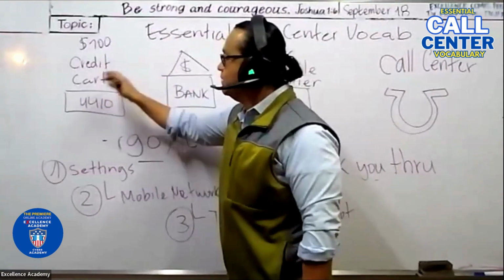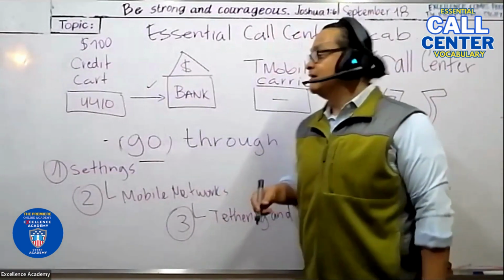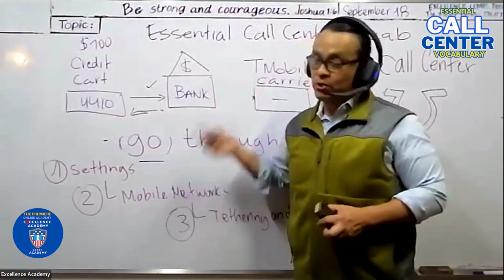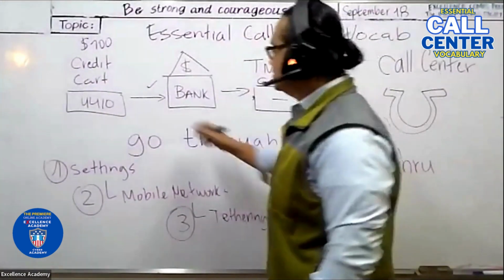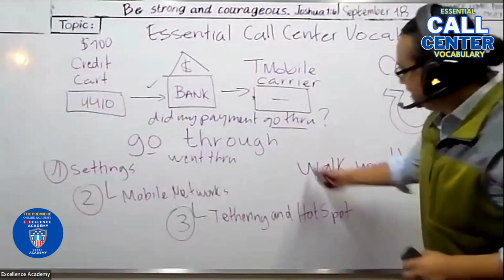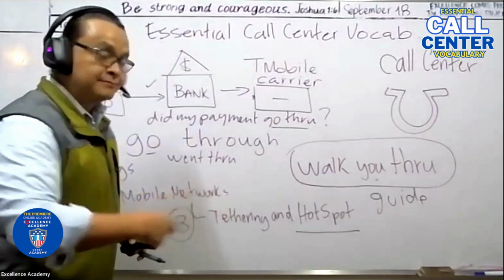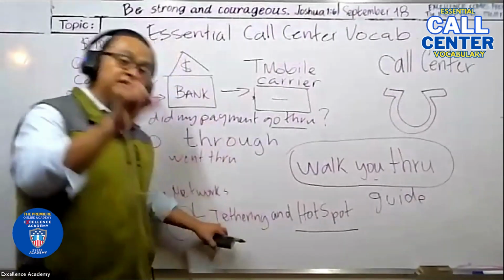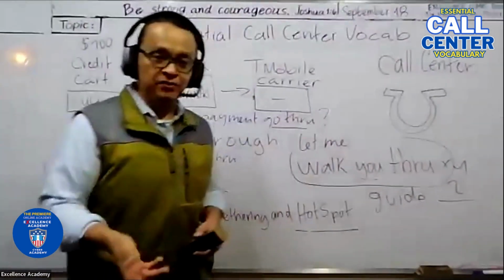🔥 ESSENTIAL CALL CENTER PHRASAL VERBS • GO THROUGH AND WALK YOU THROUGH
🔍Call Center Phrasal Verbs that you must know for call handling

Ever felt puzzled by the terms used in call centers? Our new video lesson is here to demystify essential call center vocabulary! 🌟

🎥 New Video Alert: Mastering Phrasal Verbs in Call Center Conversations!
Join our expert coach as they break down the usage of phrasal verbs like "Go through" and "Walk you through." These phrases play a crucial role in effective call handling and customer interactions. Learn how to navigate through customer queries and guide them seamlessly through troubleshooting steps.

🔥 Why Watch?

Essential Vocabulary: Elevate your understanding of must-know call center terms.
Phrasal Verb Mastery: Learn the nuances of "Go through" and "Walk you through."
Real-Life Scenarios: See these phrases in action through simulated customer interactions.
Perfect for Aspiring Agents: Ideal for those aiming to excel in call center communication.
Ready to enhance your call center language skills? 🚀 Enroll in Our Call Center Training Now!
By enrolling, you'll gain access to comprehensive lessons, live coaching sessions, and hands-on practice. Whether you're a beginner or seeking to refine your skills, our course is tailored to equip you for success in the dynamic world of call centers.

🔍 Descubre los Secretos del Vocabulario del Centro de Llamadas con Nuestra Última Lección en Video! 📚

¿Alguna vez te has sentido confundido por los términos utilizados en los centros de llamadas? ¡Nuestra nueva lección en video está aquí para desmitificar el vocabulario esencial del centro de llamadas! 🌟

🎥 ¡Alerta de Nuevo Video: Dominando los Verbos Frasales en las Conversaciones del Centro de Llamadas!
Acompaña a nuestro experto coach mientras desglosan el uso de verbos frasales como "Go through" y "Walk you through." Estas frases desempeñan un papel crucial en la comunicación efectiva y las interacciones con el cliente. Aprende a navegar por las consultas de los clientes y guiarlos sin problemas a través de los pasos de solución de problemas.

🔥 ¿Por qué verlo?

Vocabulario Esencial: Eleva tu comprensión de los términos imprescindibles del centro de llamadas.
Dominio de Verbos Frasales: Aprende las sutilezas de "Go through" y "Walk you through."
Escenarios de la Vida Real: Observa estas frases en acción a través de interacciones simuladas con clientes.
Perfecto para Aspirantes a Agentes: Ideal para aquellos que buscan destacar en la comunicación del centro de llamadas.
¿Listo para mejorar tus habilidades en el lenguaje del centro de llamadas? 🚀 ¡Inscríbete en Nuestro Curso de Centro de Llamadas Ahora!
Al inscribirte, tendrás acceso a lecciones exhaustivas, sesiones de coaching en vivo y práctica práctica. Ya seas principiante o estés buscando refinar tus habilidades, nuestro curso está diseñado para equiparte para el éxito en el dinámico mundo de los centros de llamadas.